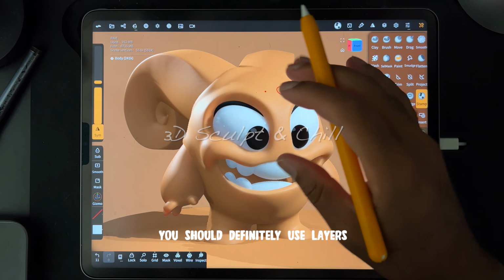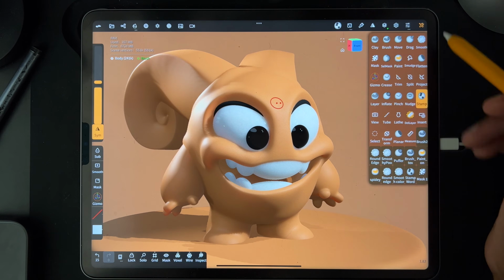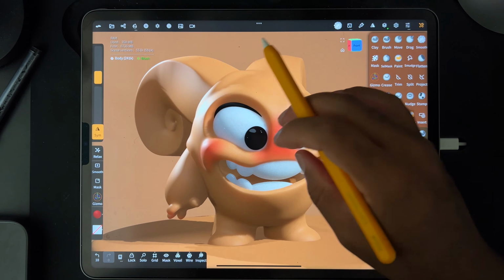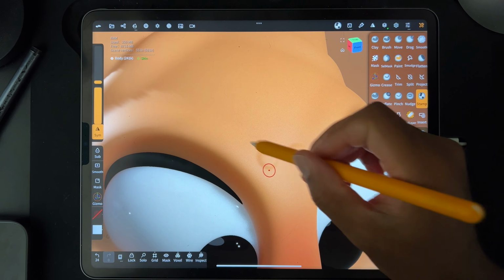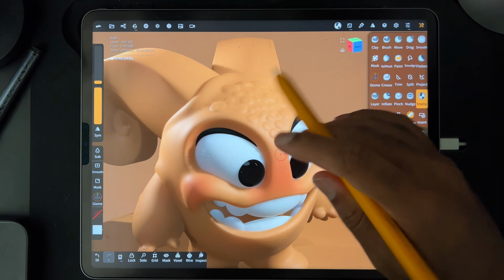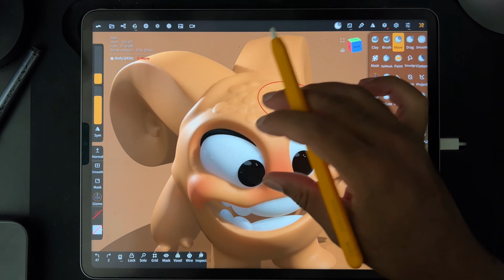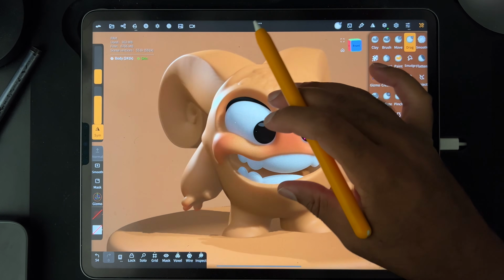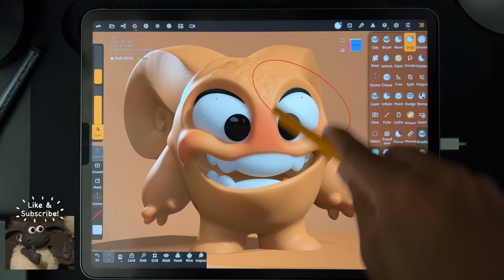How to Use LAYERS in Nomad Sculpt | Easy Quick Tutorial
Quick look at using layers in nomad. SUPER useful, easy, and you shoudl definitely be using them. Enjoy!

Application: Nomad Sculpt  / Device: iPad Pro 2022